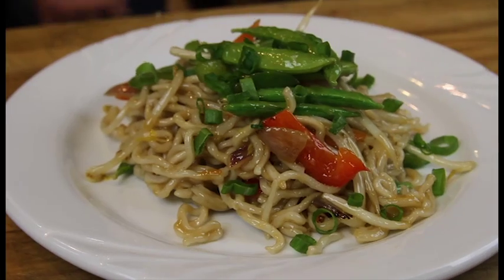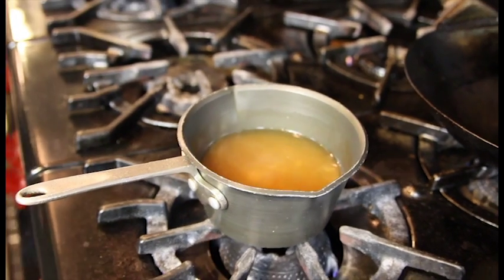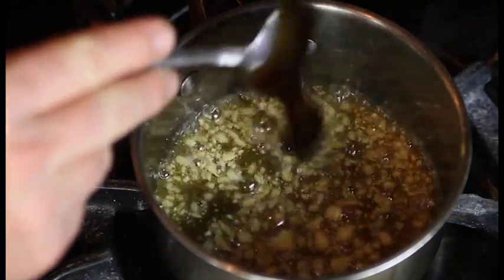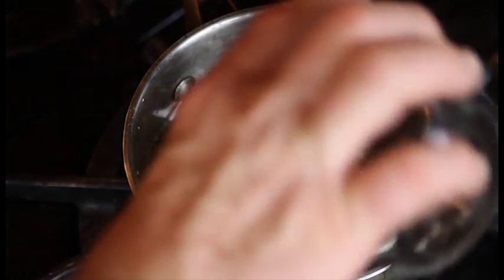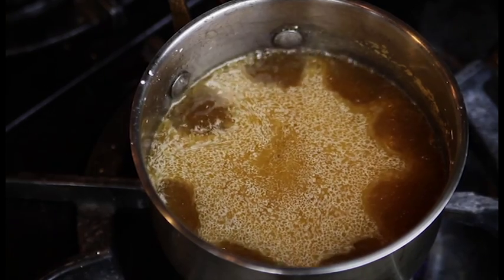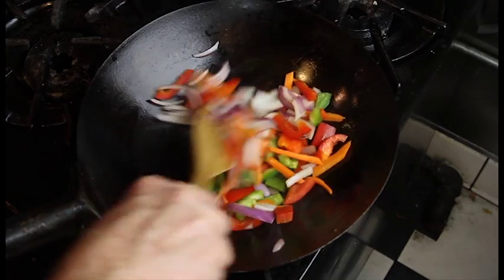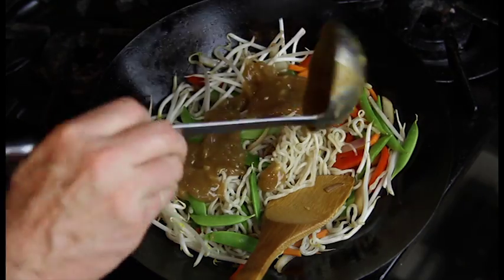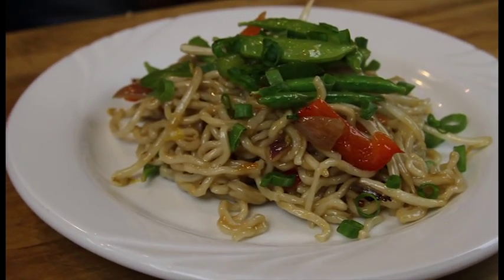How to Make Vegetarian Chinese Noodles : Chicken & Asian Recipes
Noodles are a mainstay in the Chinese diet and really easy to make vegetarian. Make vegetarian Chinese noodles with help from a longtime culinary professional in this free video clip.

Series Description: If you want to make Asian dishes at home, all you need are access to a few key ingredients to get things started off right. Make Asian recipes at home with help from a longtime culinary professional in this free video series.